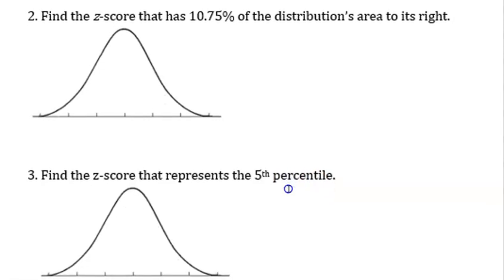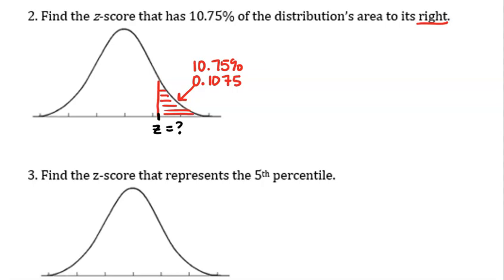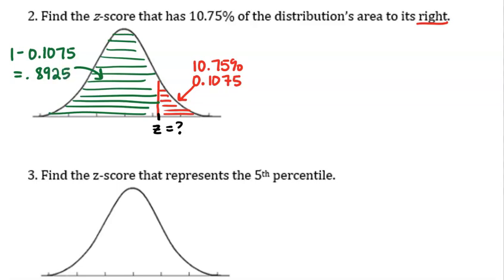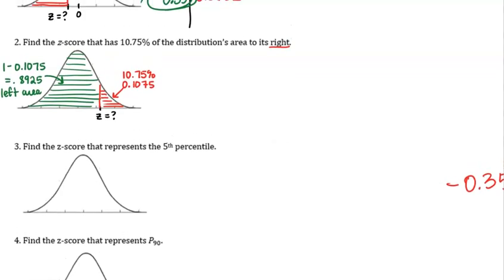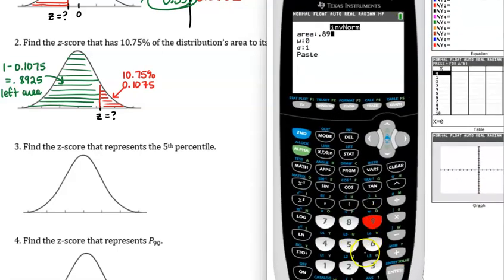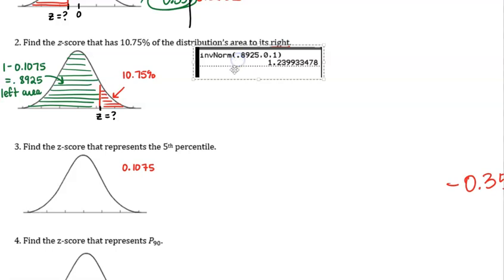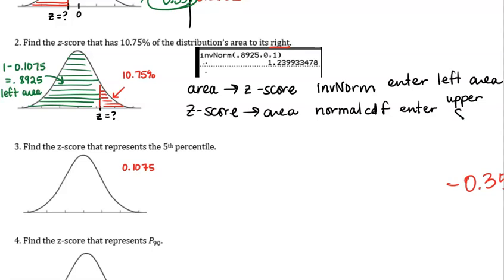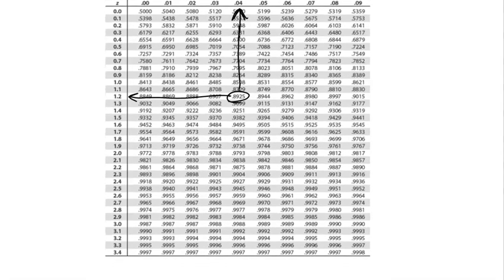Normal Distribution Finding Values Part 3